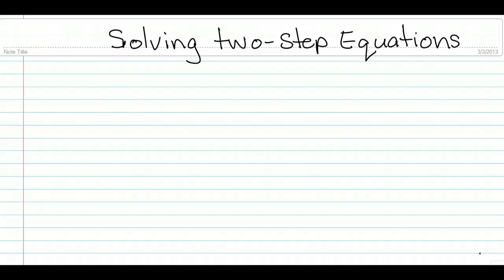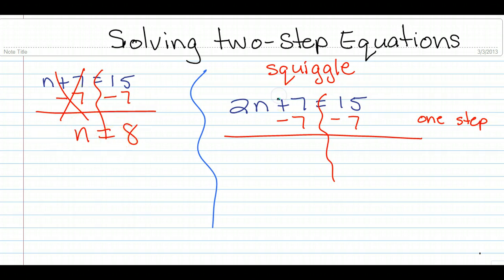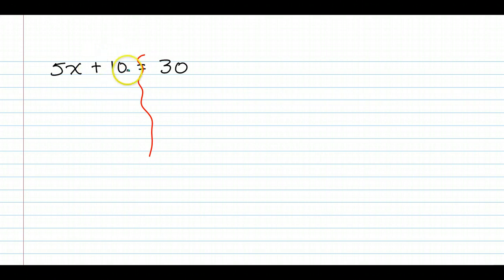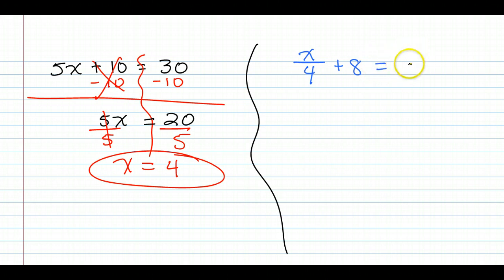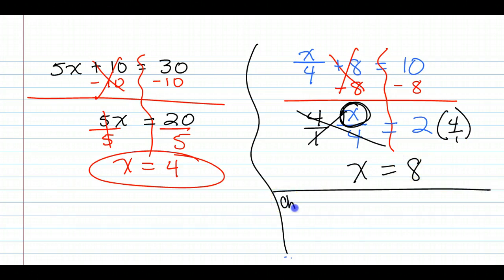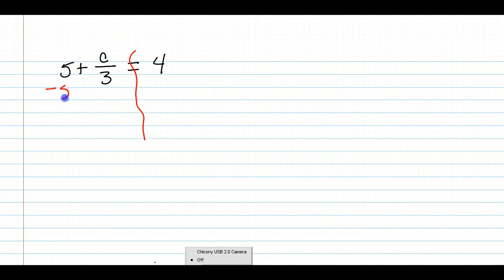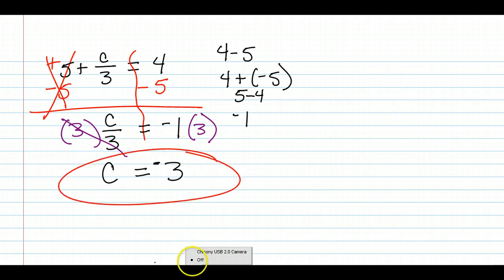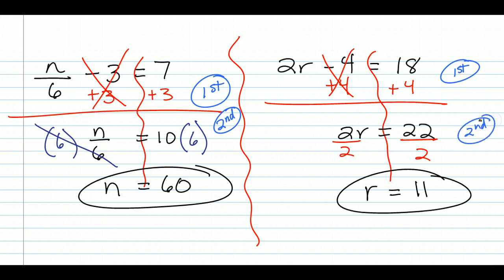Solving 2-Step Equations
Adding, subtracting, multiplying, and dividing to solve 2-step equations (squiggle problems)